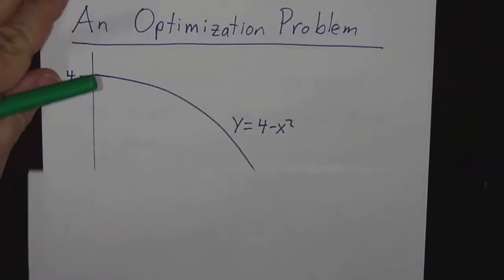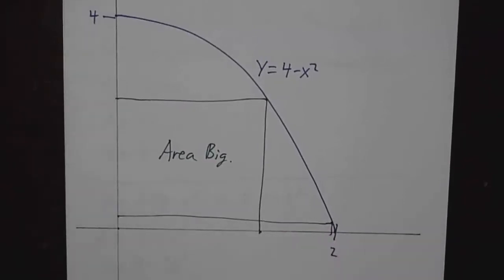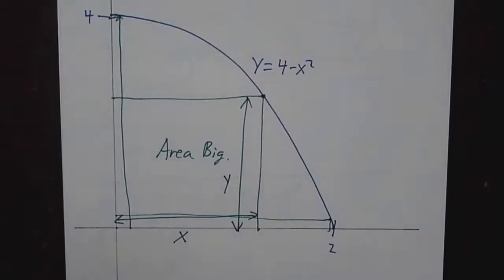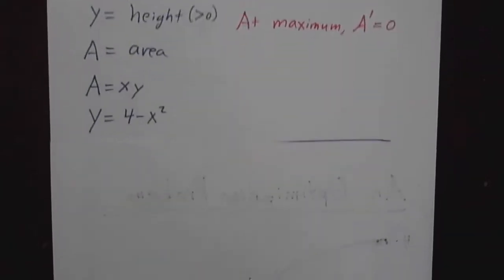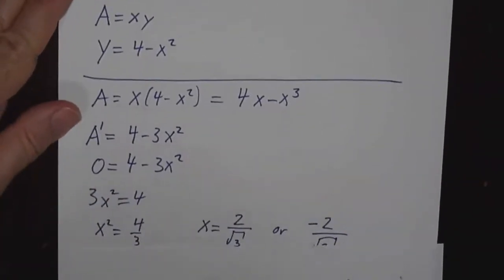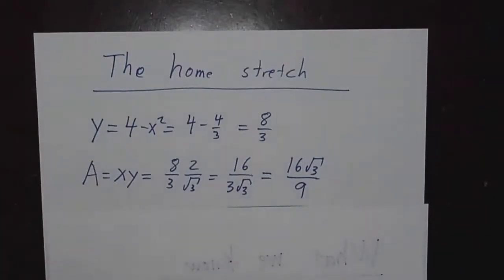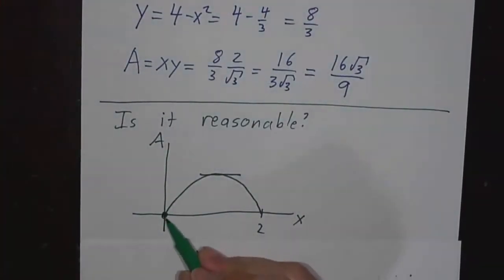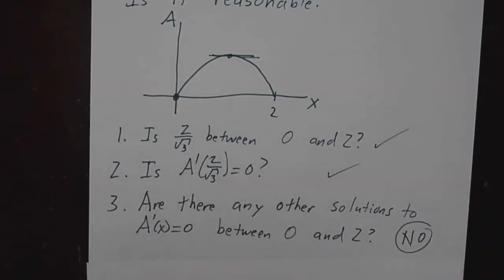Optimizing area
We work a geometric optimization problem, namely finding the area of the biggest rectangle in the first quadrant that can fit under the parabola y=4-x^2.